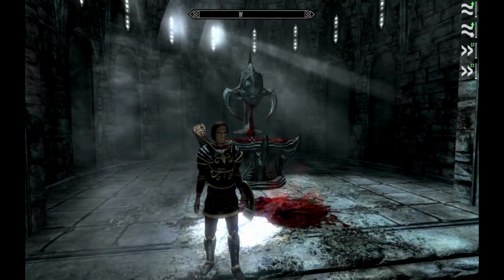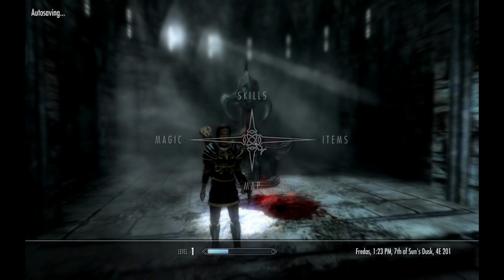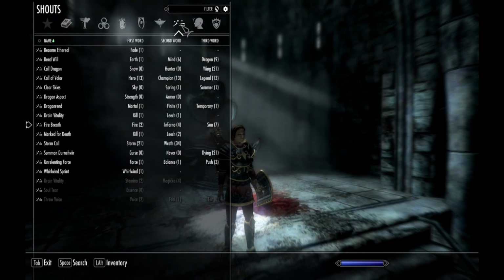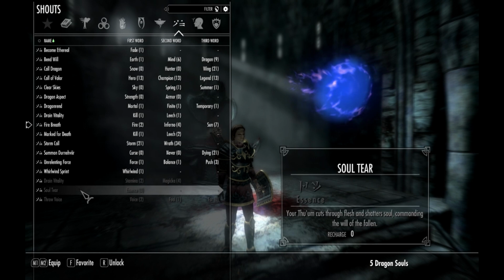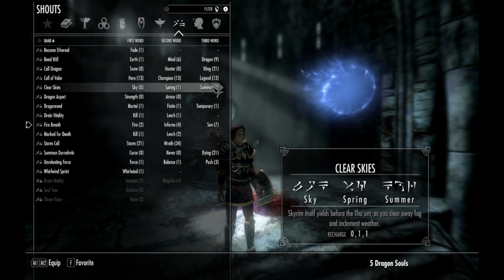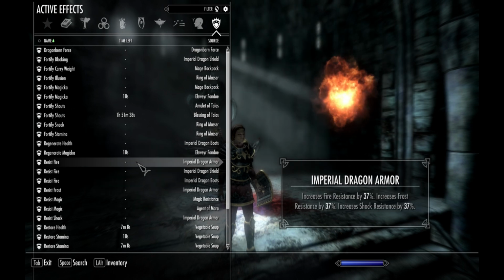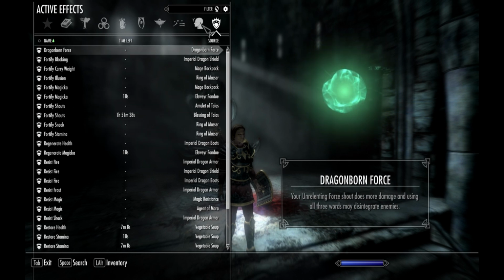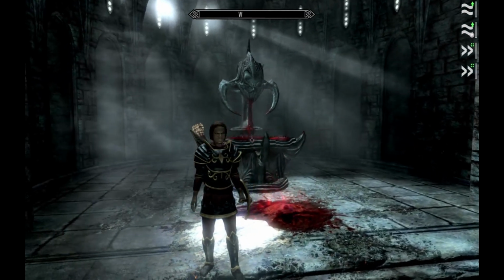Skyrim3MainQuests@Lvl1 Epilogue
In this short episode we take a look at the build that achieved the playthru objectives (defeat Alduin, Miraak, and Harkon @Lvl1, on Legendary difficulty).